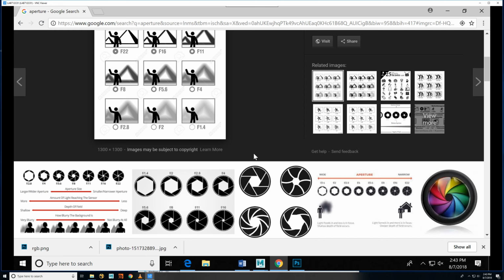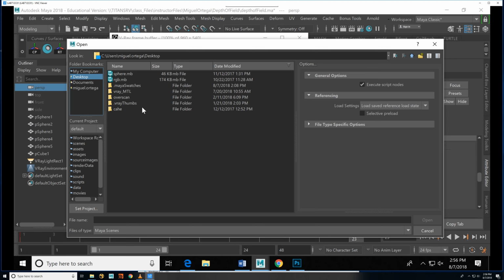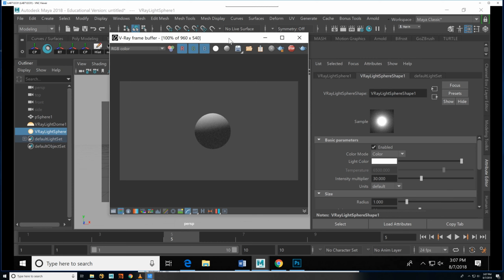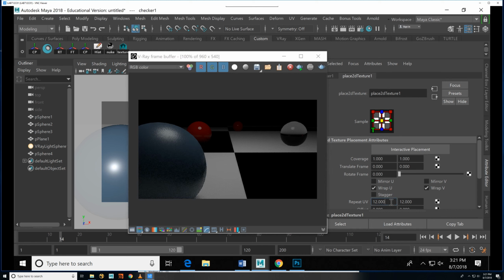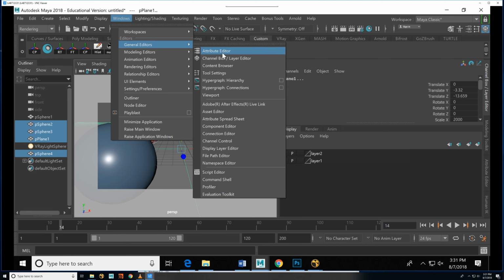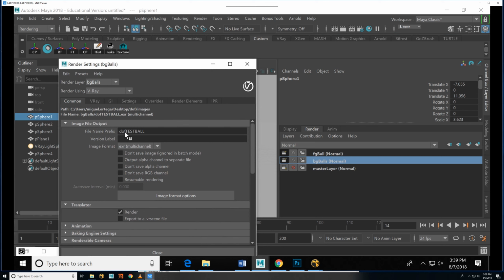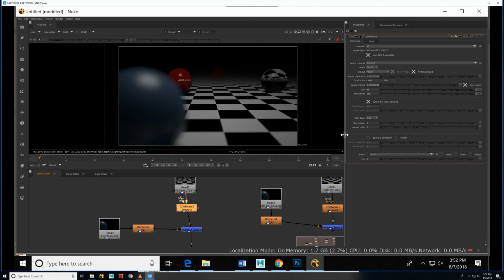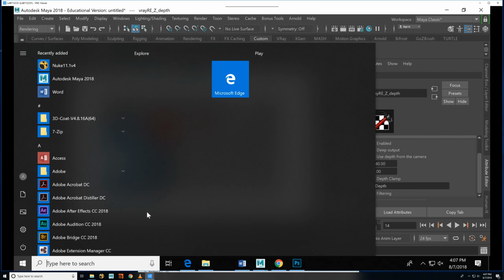ಬೆಳಕು 2 ವಾರ 5